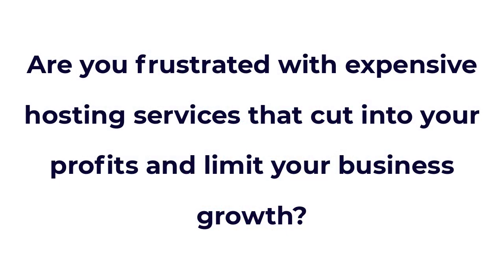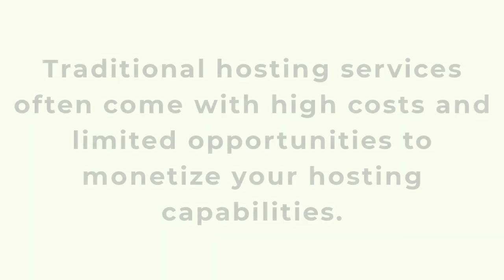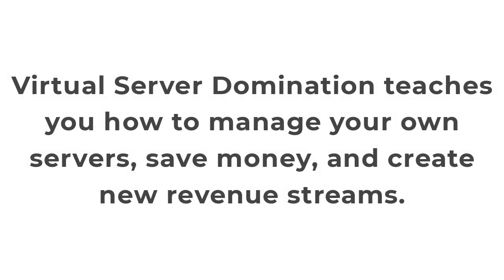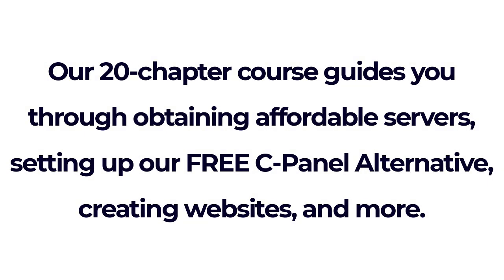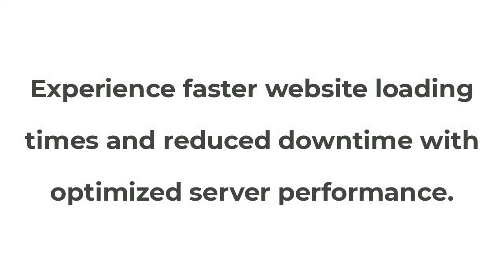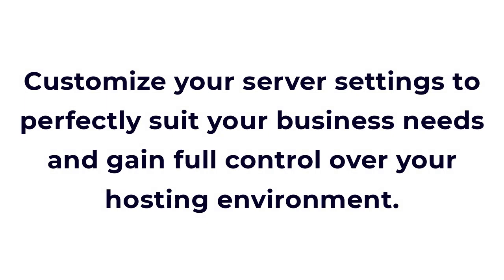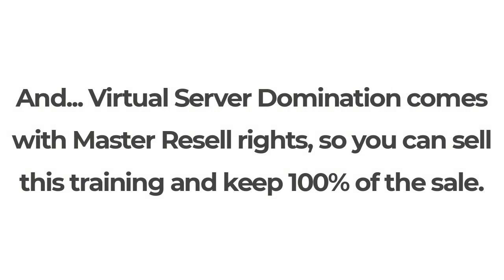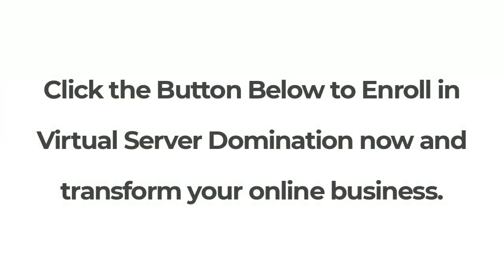Virtual Server Domination Review Demo Bonus Discount | Virtual Server Domination OTO